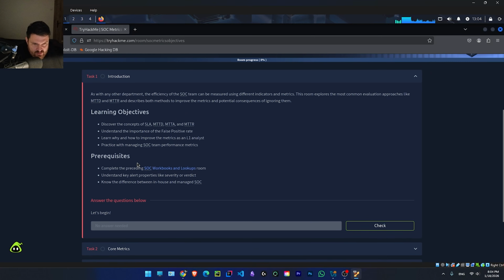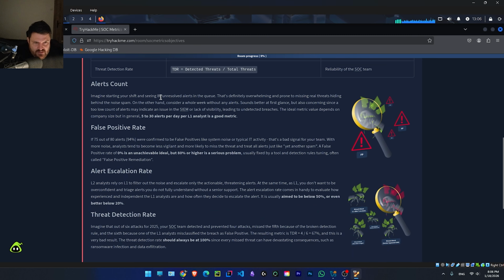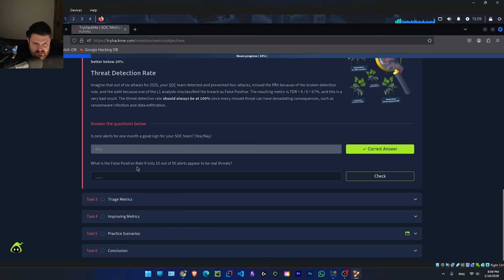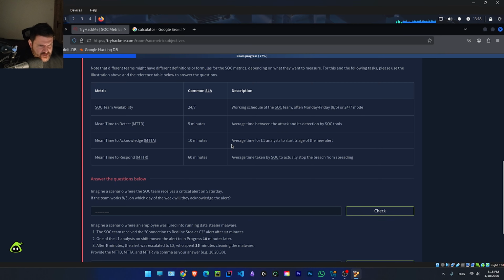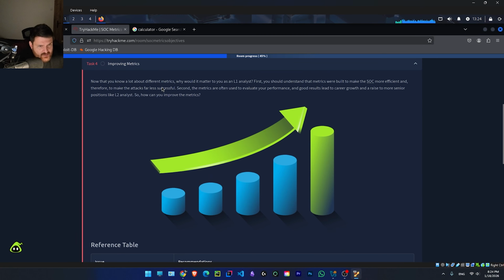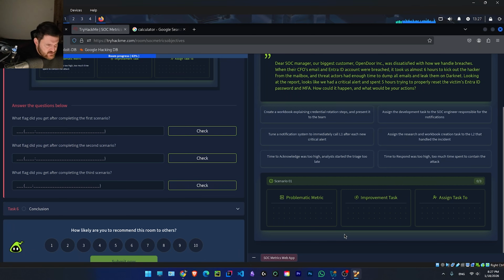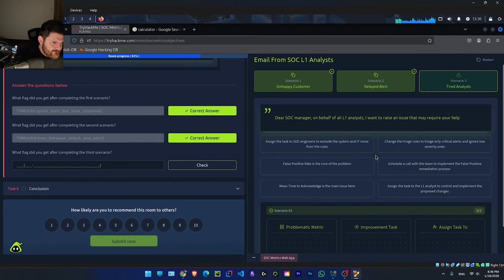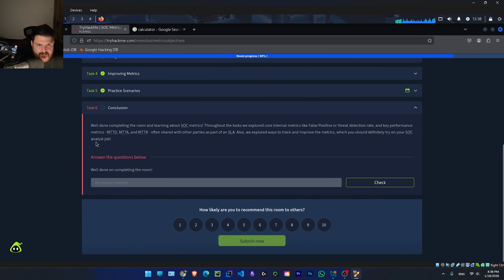Day 8: SOC Metrics and Objectives | The Cold Start 2026 TryHackMe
Path: SOC Level 1
Room: SOC Metrics and Objectives

Explore key metrics driving SOC effectiveness and discover ways to improve them.

⏱️ Timestamps
00:00 - Room Task 1
01:10 - Room Task 2
05:16 - Room Task 3
09:12 - Room Task 4
11:05 - Room Task 5
16:12 - Room Task 6